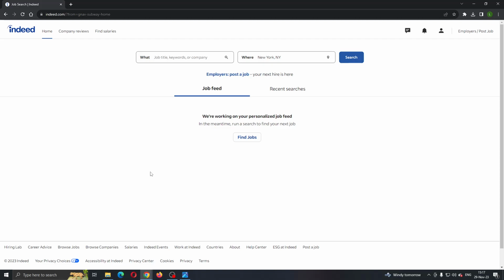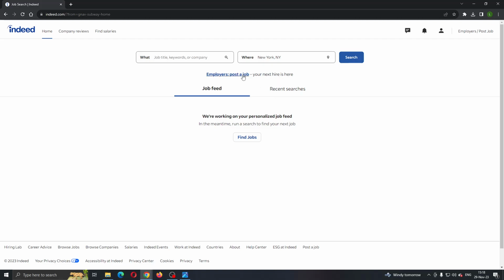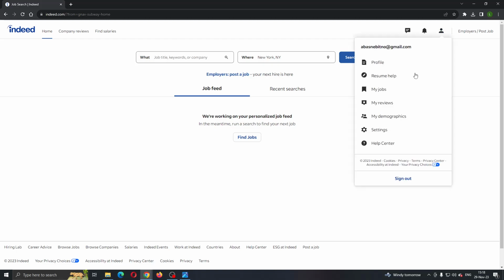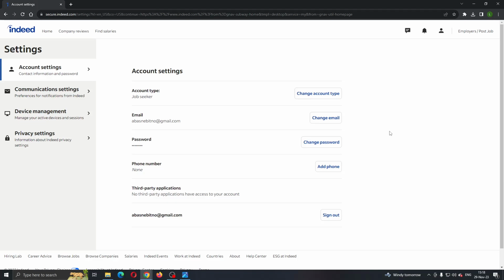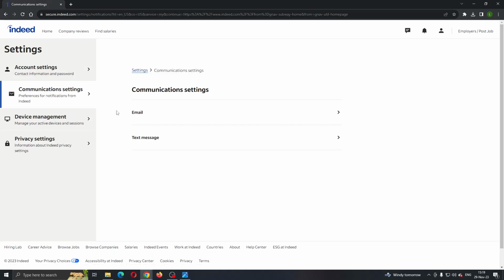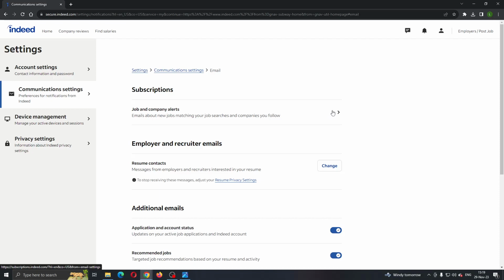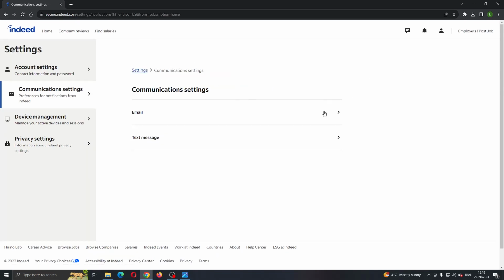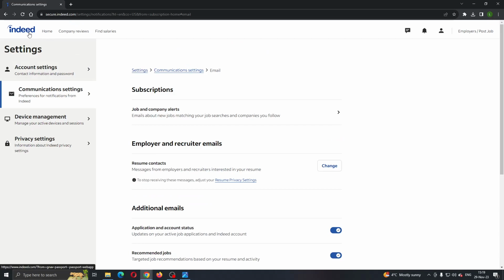How To Remove Indeed In Gmail Tutorial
Today we talk about remove indeed in gmail,indeed,how to delete indeed account,how to remove indeed in gmail